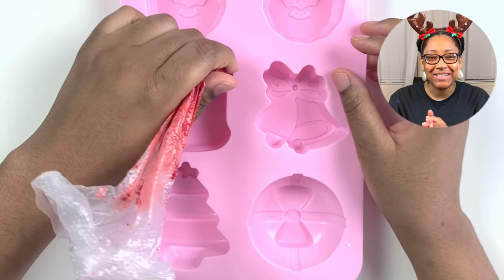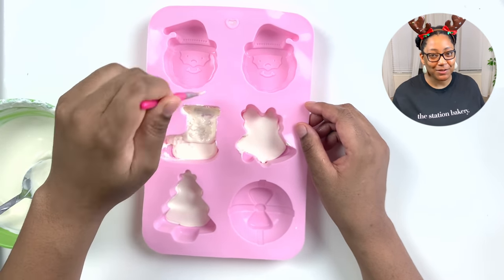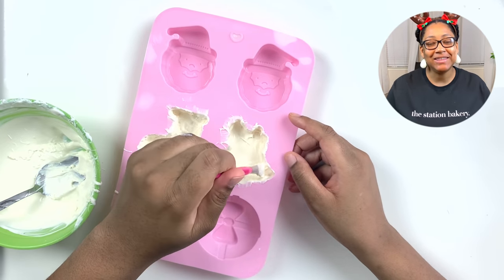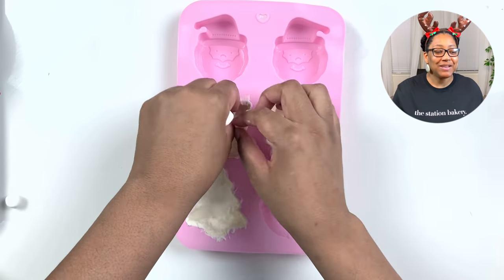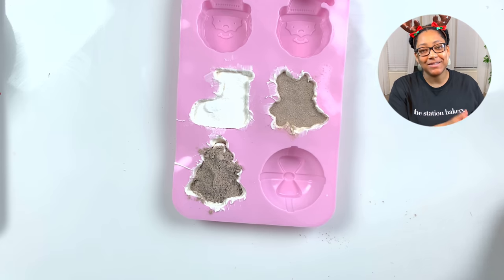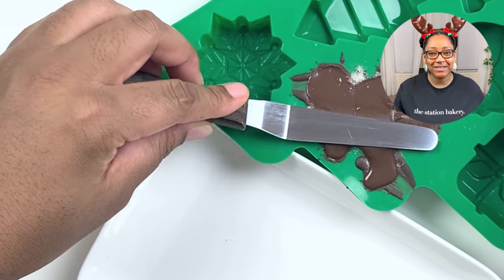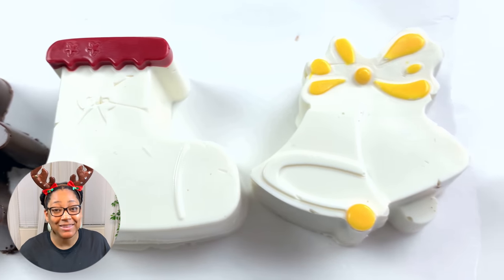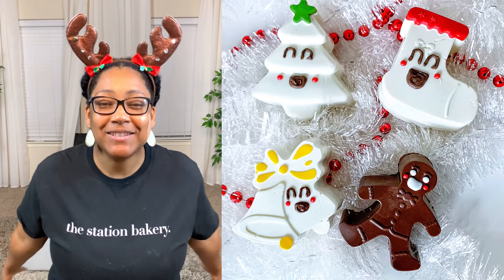The Cutest Hot Chocolate Bombs EVER! | Christmas Hot Chocolate Bomb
The Cutest Christmas Hot Chocolate Bombs you've ever seen are just in time for the Holidays!

Still needing a mold?

Hot Chocolate Bomb Starter Kit

Christmas Hot Chocolate Bomb Molds

Christmas Hot Chocolate Bomb Packaging

How to make Hot Chocolate Bomb Flavor Info
*White Chocolate
*Cinnamon Roll
*French Vanilla